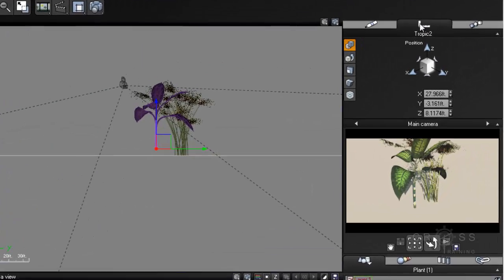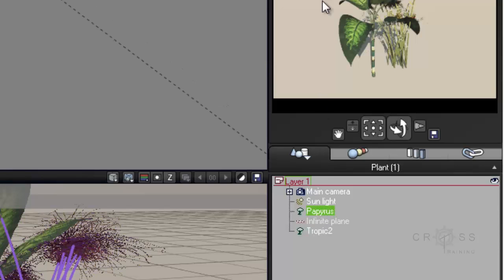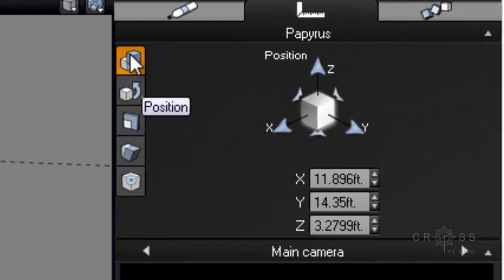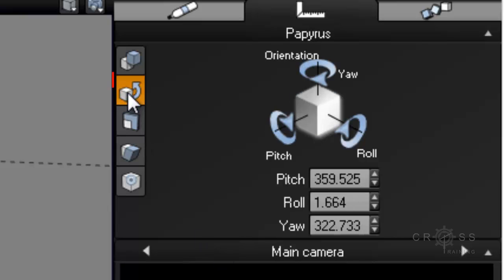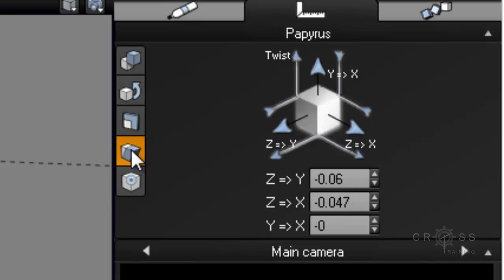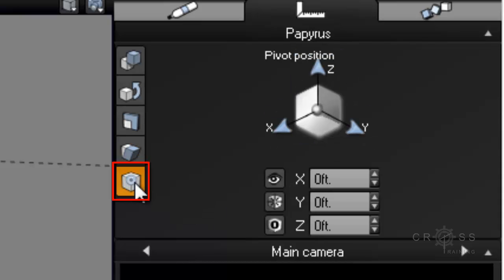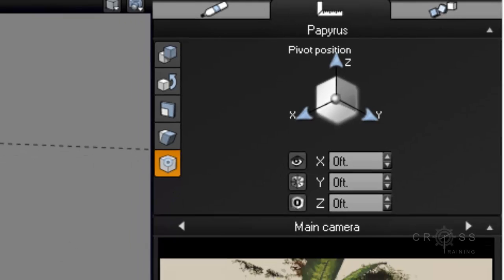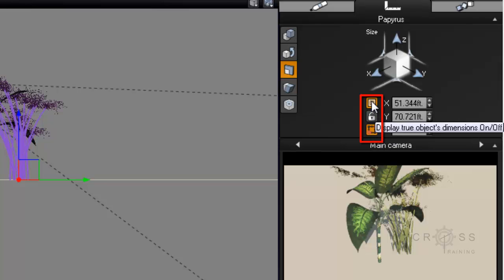01 04 08 01 02 Numerics